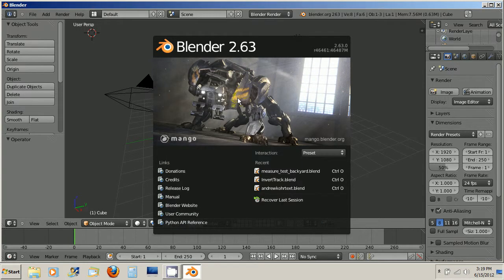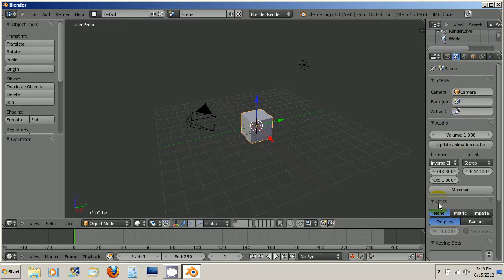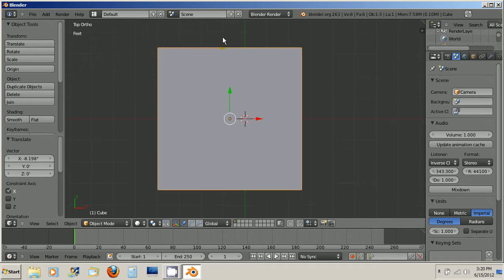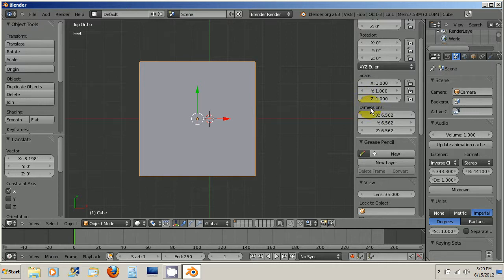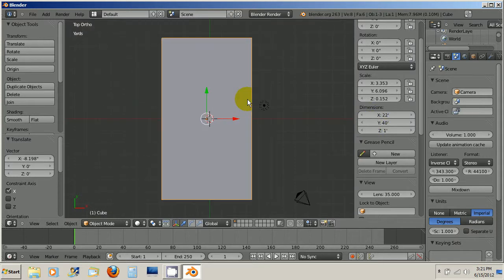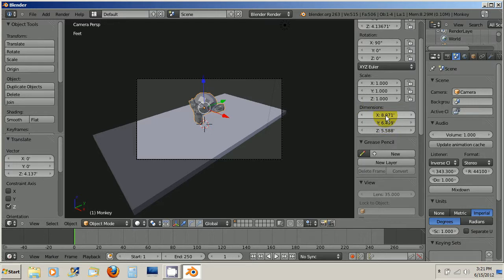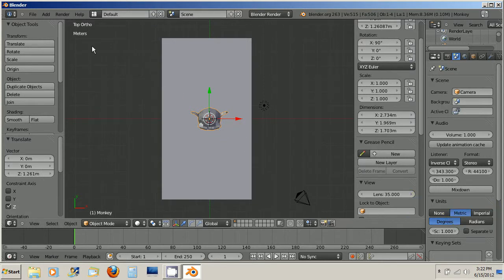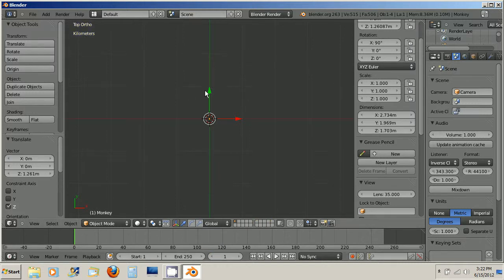Andy's Blender QwikTips - Part 1, Measuring A Scene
My QwikTips series covers some cool and rarely discussed features of Blender that are not discussed very often.

These videos are better suited to people who are more familiar with the basics of Blender but would like to learn more!